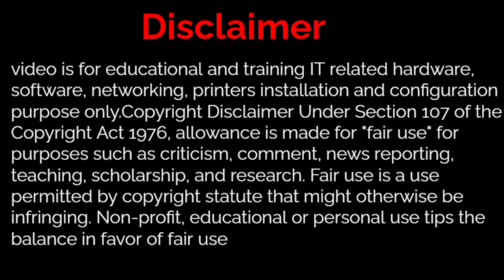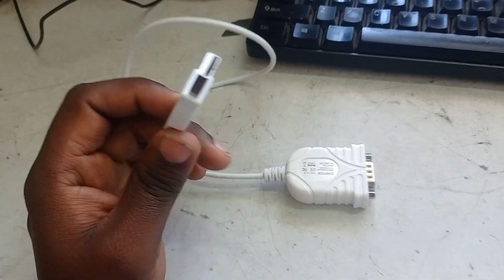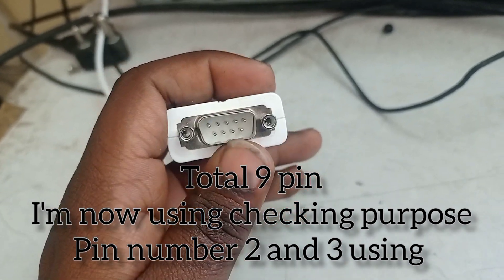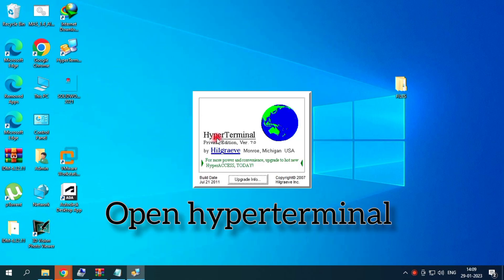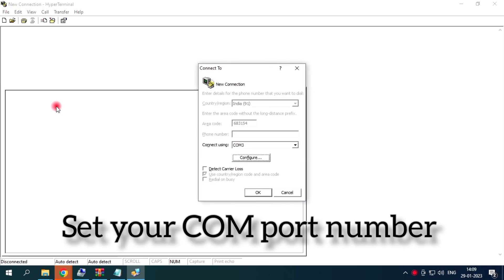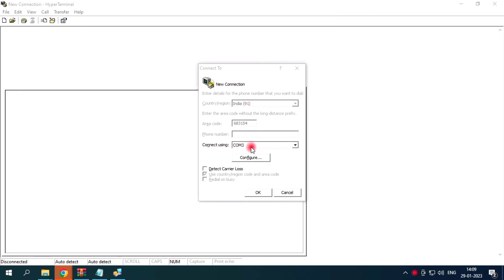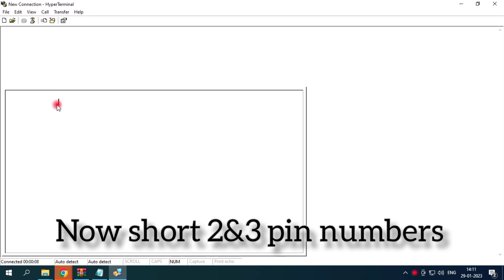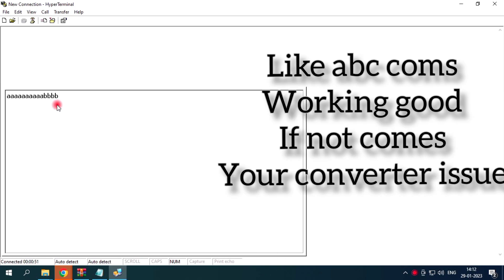how to check usb to serial converter works or not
how to check usb to serial converter works or not using hyperterminal